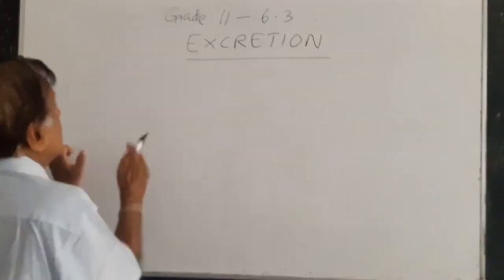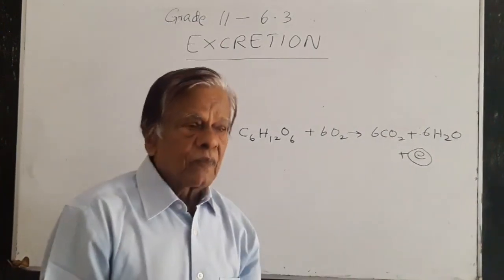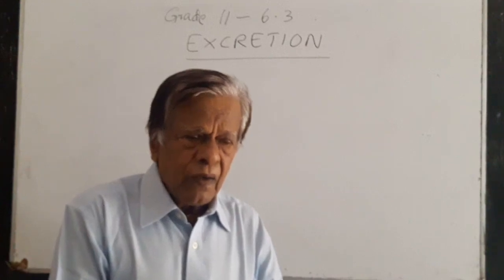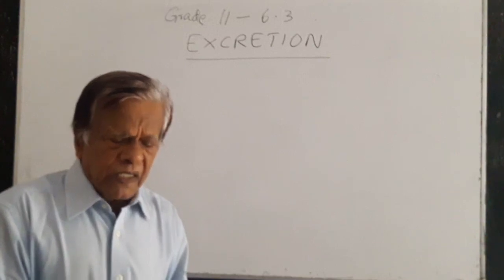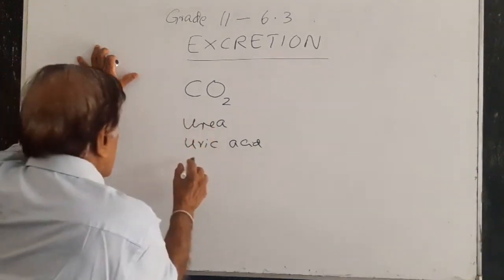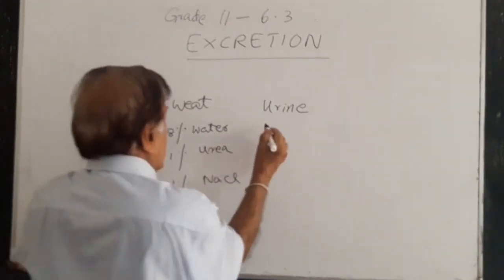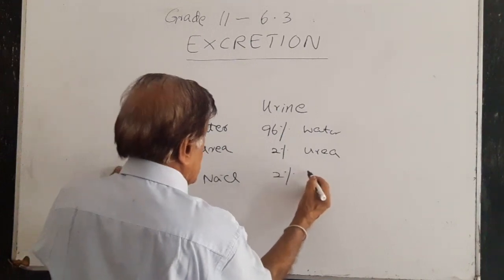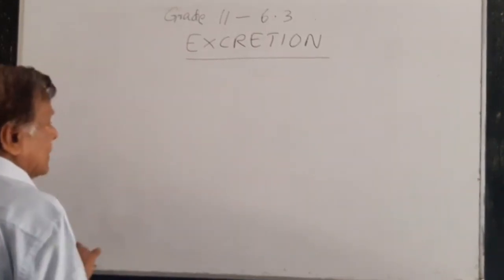Science Grade11 - Excretion - English Medium